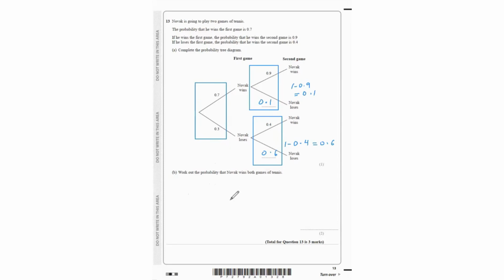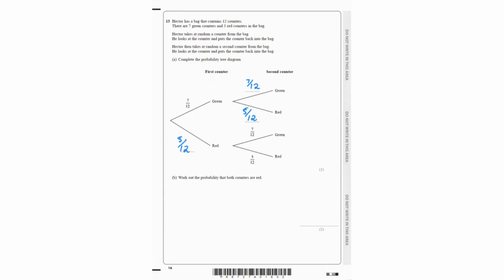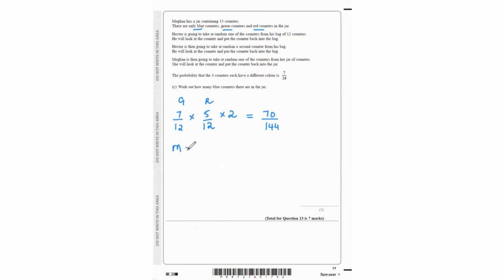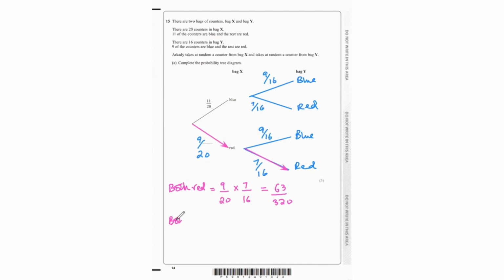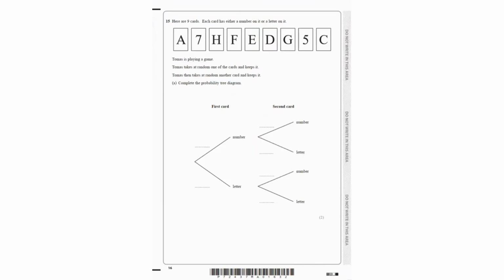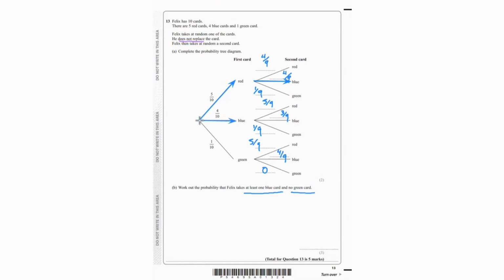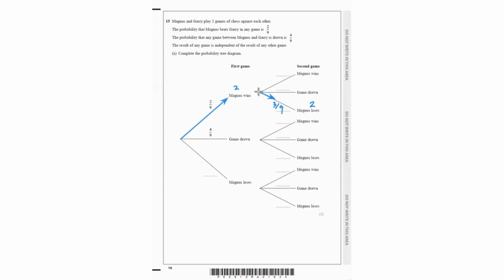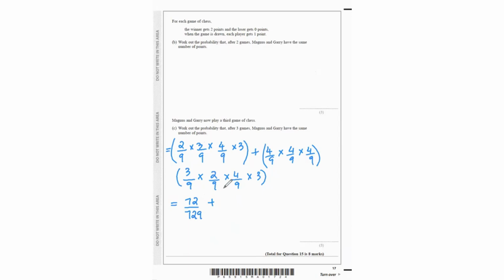Topic 38: Probability Tree Diagram | IGCSE Edexcel Maths | Exam Questions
In this video, we'll be diving in detail about how to solve exam style questions from IGCSE edexcel maths A higher past papers. The topic we'll be focusing on in this video is probability where we will be exploring how to solve questions about probability tree diagram to solve IGCSE edexcel maths A higher past paper questions.

Time Stamps:
00:00 - Intro
00:49 - Q1
04:13 - Q2
10:03 - Q3
12:26 - Q4
15:19 - Q5
18:33 - Q6
22:06 - Q7